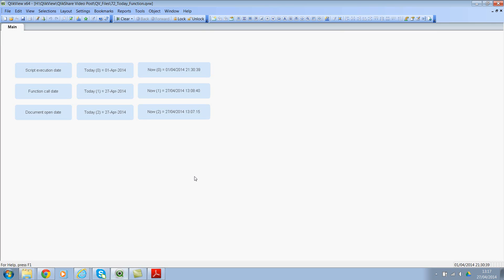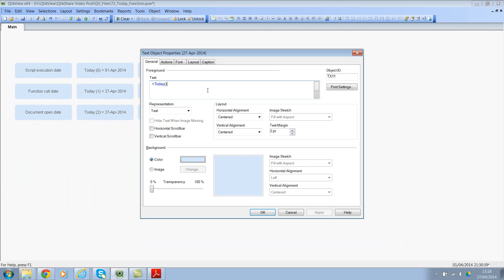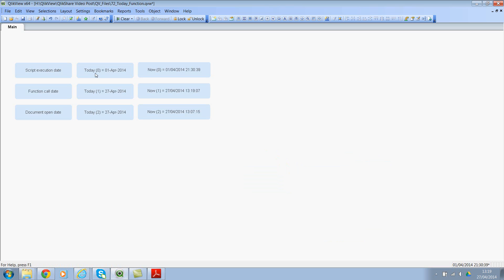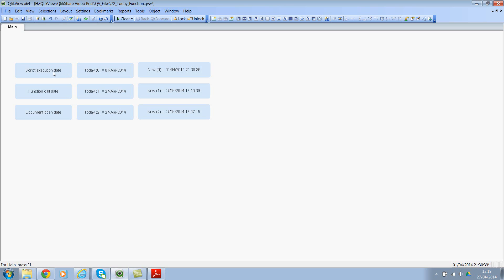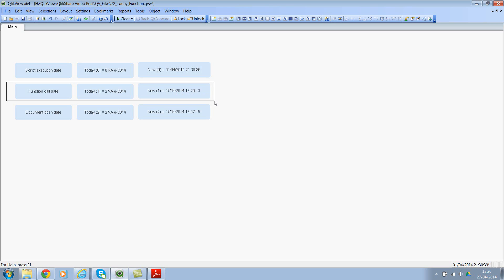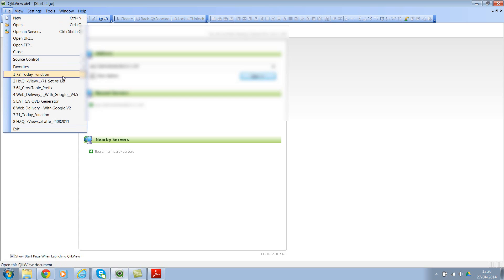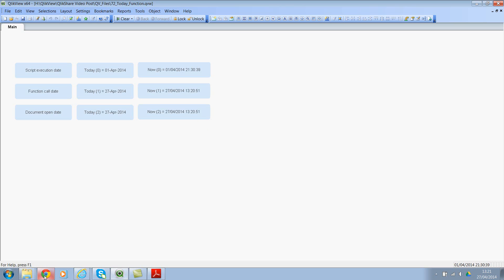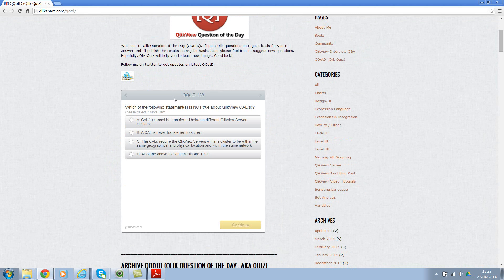QlikView Today() and Now() functions with additional features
I'd encourage you to use my blog to watch the videos where I provide the script, expressions & automatic quiz. Some of the videos are not available on YouTube or I have made them private video tutorials which are only available on my blog.

In this video, I'll show Today() and Now() functions with additional features.